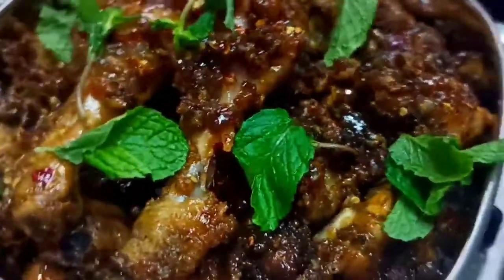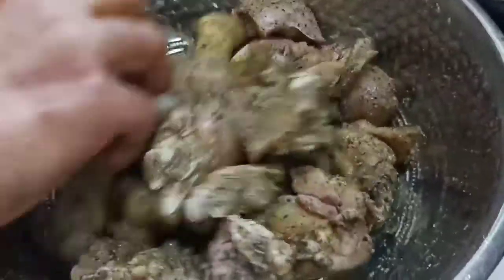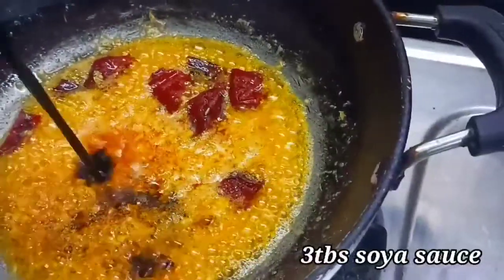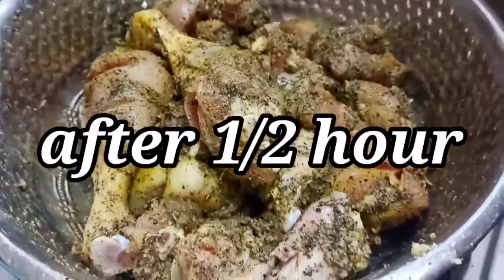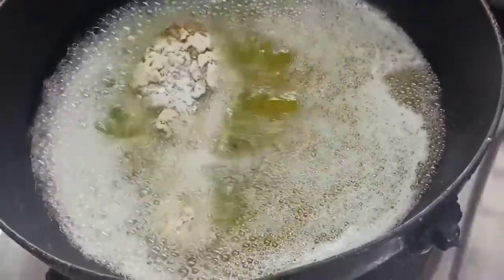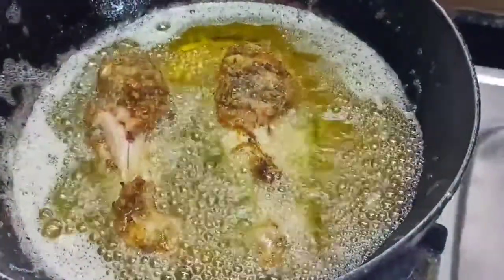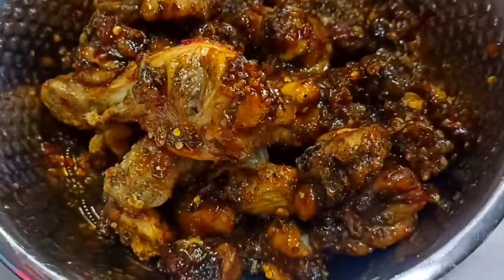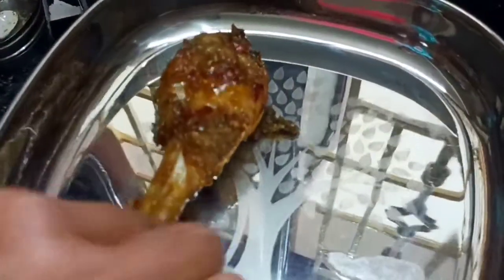Crispyயான Honey sauce chicken recipe in tamil/ஹனிஸாஸ் சிக்கன் ரெசிப்பி/snack recipe/chickenrecipe